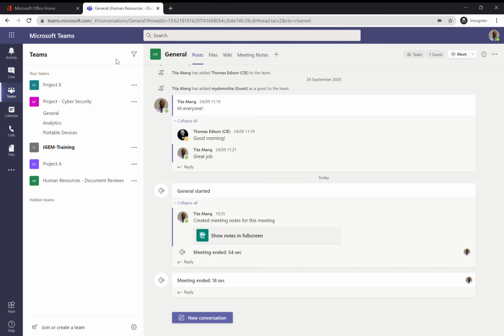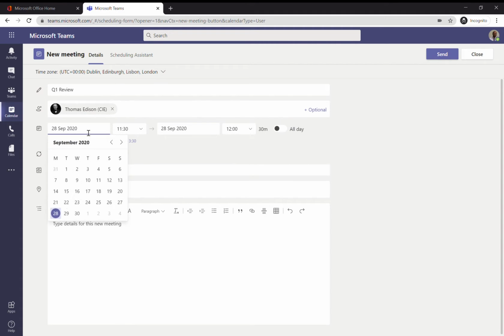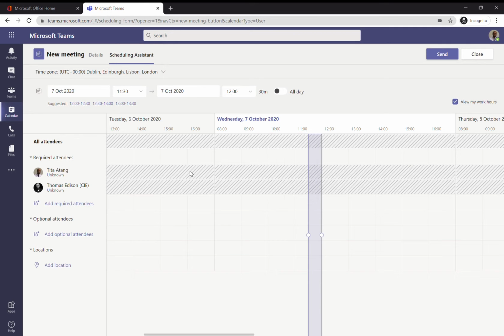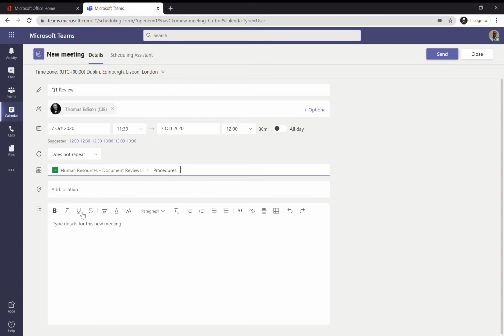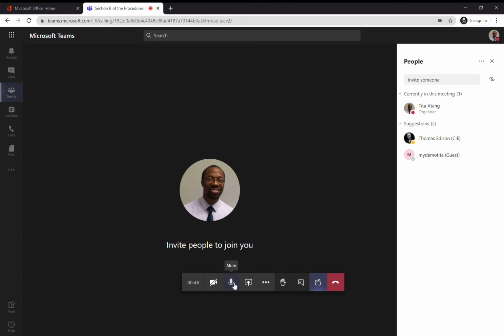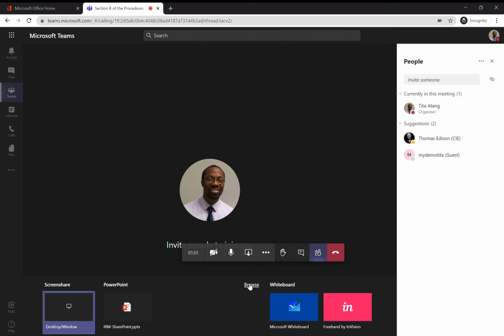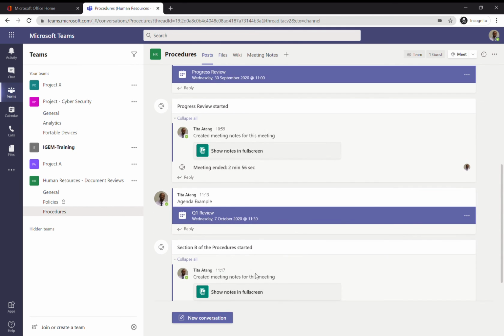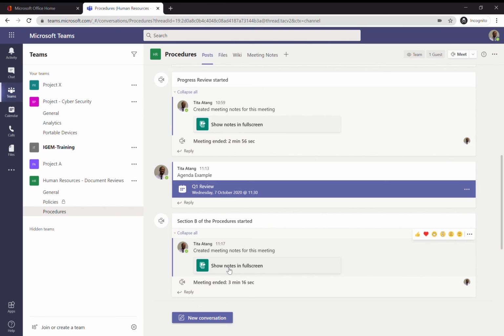10 Setting up Meetings including video calls in MS Teams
MS Teams video calls. How to start and manage the calls.